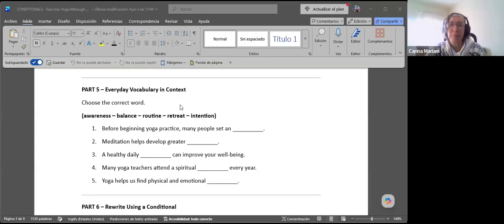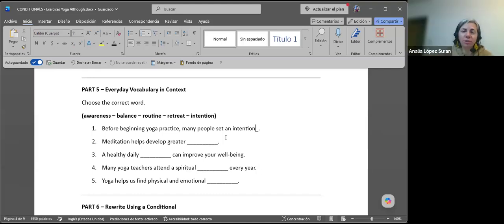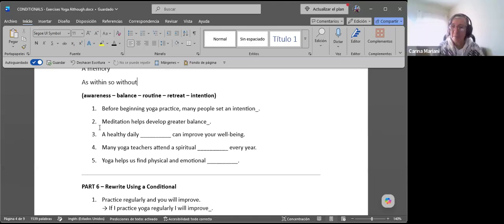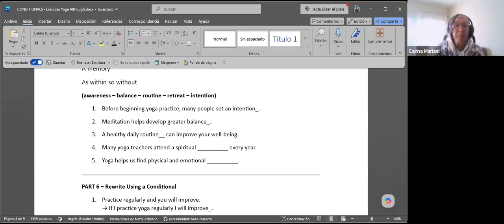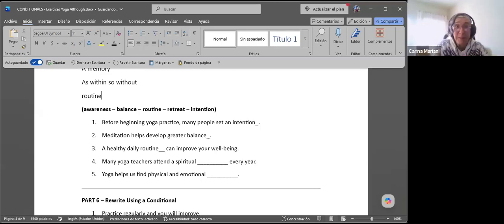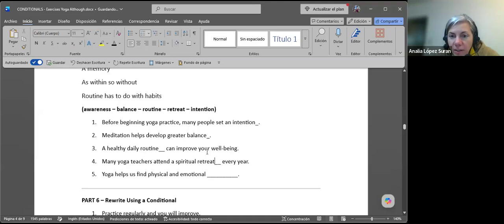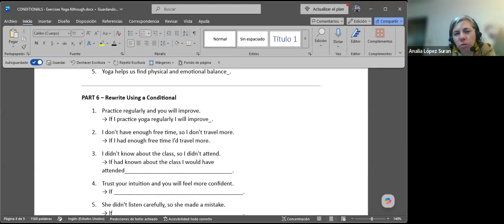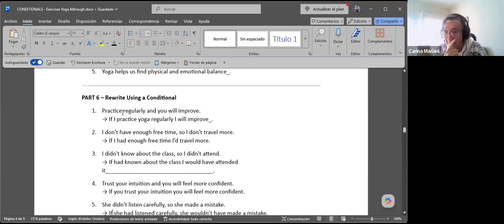ENEGLISH & SPIRITUALITY - Breathe, Relax, and Learn English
In this English & Spirituality Workshop, we reviewed key vocabulary from our previous lesson on Living Without Fear, exploring words such as samadhi, ecstasy, baseless, groundless, unfounded, restlessness, encourage, and the expression what if. Students practiced matching vocabulary with definitions, completing sentence exercises, and discussing synonyms and antonyms to deepen their understanding.

We also focused on English pronunciation, especially the short and long /ɜ/ (schwa-r) sounds, practicing everyday words like world, word, work, shirt, girl, and future. We explored how this sound differs from Spanish pronunciation and learned strategies to produce it more naturally.

Our conversation then moved into a deeper reflection about fear, the tendency to worry about the future, and the importance of living fully in the present moment. Together we shared personal experiences and discussed how mindfulness can help us let go of unnecessary worries.

To conclude the class, we practiced a beautiful breathing meditation inspired by Thich Nhat Hanh. Through mindful breathing, we learned a simple technique for cultivating calm, ease, and presence that can be practiced anywhere throughout the day.

Thank you for learning and growing with us. 💙

💫In the English and Spirituality Workshop, we explore the language through inspiring texts and videos from great spiritual teachers such as Mooji, Yogananda, and others. Together, we also practice meditation and create a nurturing space to connect more deeply with ourselves — and with English.

💫En el taller inglés y espiritualidad – *English & Spirituality Workshop* - aprendemos inglés a través de textos y videos de grandes los maestros espirituales: Mooji, Sadgurú, Yogananda, Eckhart Tolle y otros.
También meditamos y creamos un espacio para sanar nuestras emociones, conectar con nosotros mismos — y con el inglés.
Las clases son online por Zoom (y también presenciales en Rosario y Santa Fe) y están pensadas para dos niveles: *Nivel 1 (Beginners) y Nivel 2 (Intermediate/Advanced)*.
Hay opciones de clases *individuales o grupales*, y al final de cada encuentro *we do a Guided meditation in English*.
Si te interesa, podés probar una clase o entrevista sin cargo ☺❤🙏